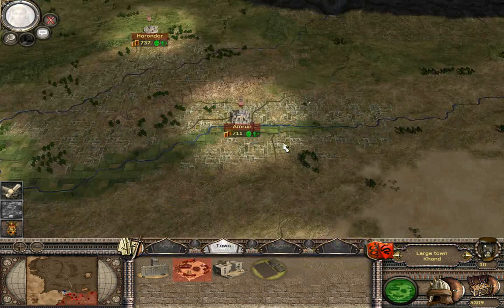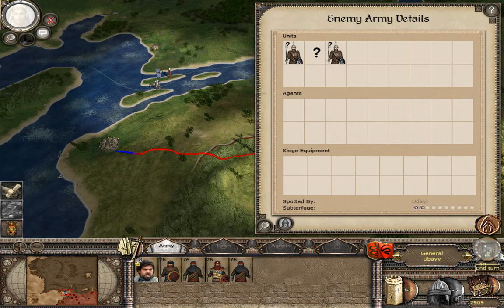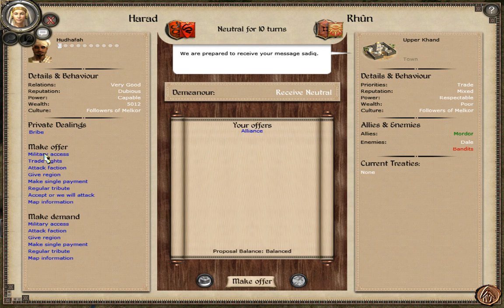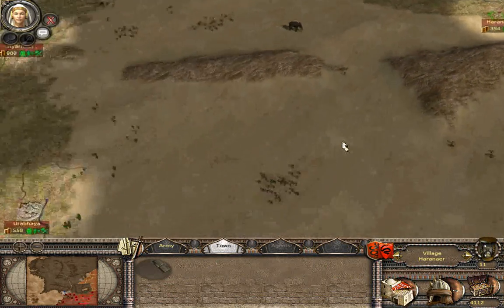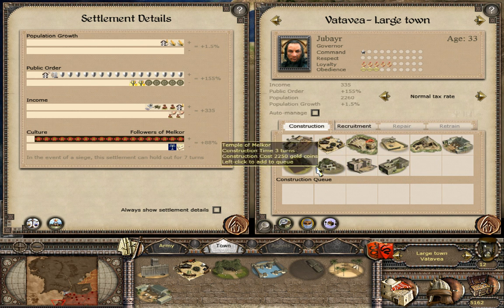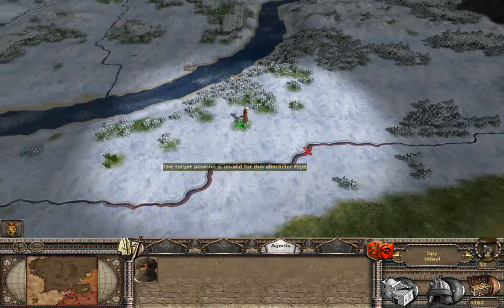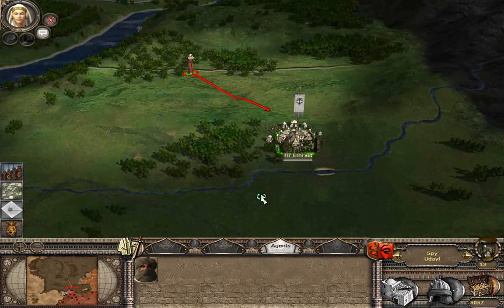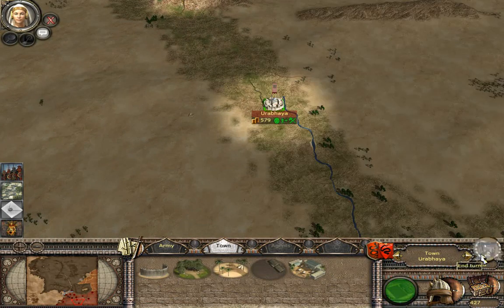Lets Play Total War Third Age Harad 3